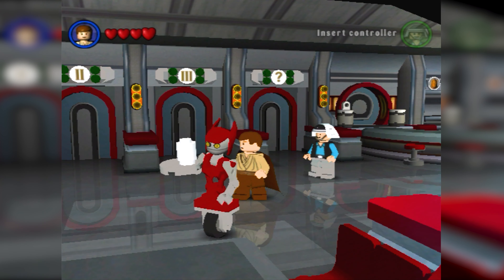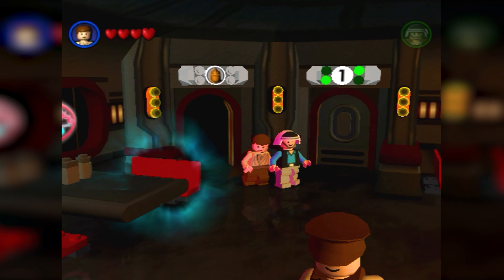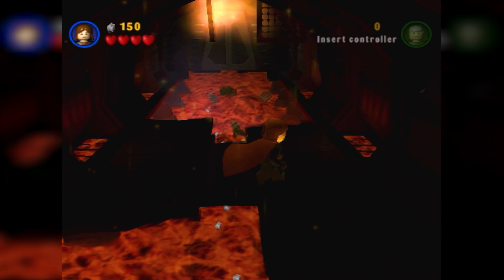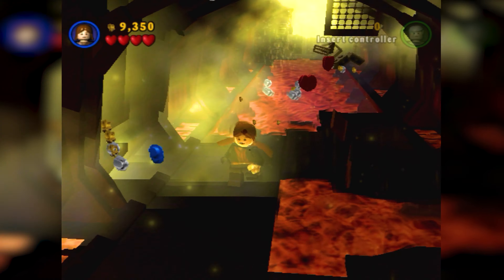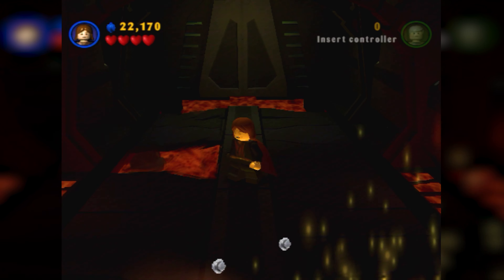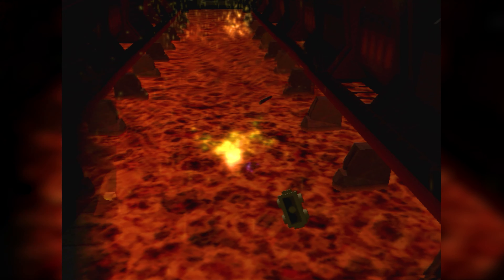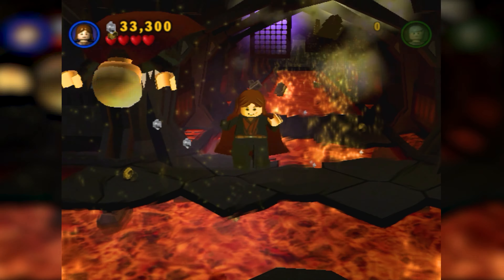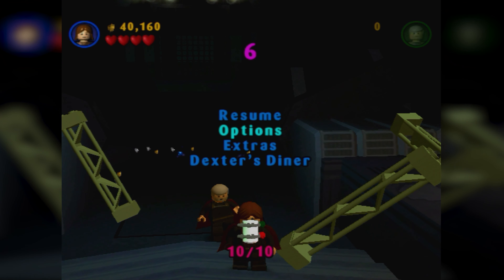FASTEST Way to Get STUDS in LEGO Star Wars: The Video Game (2005)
Here is the fastest way to get studs in LEGO Star Wars: The Video Game (2005). This game has no stud multipliers so this method is very useful in getting studs fast.